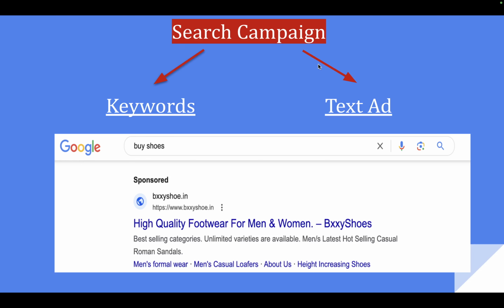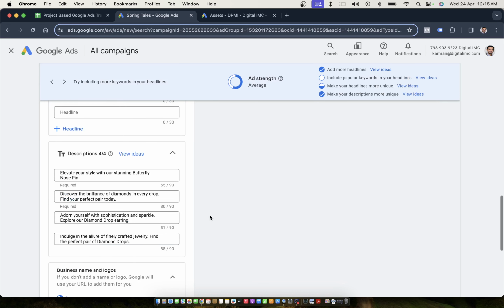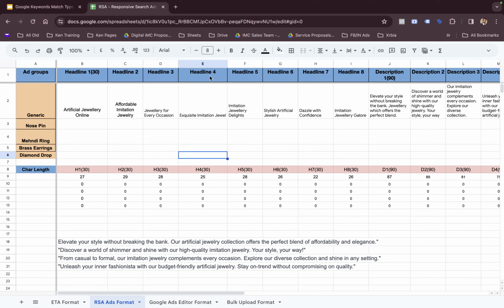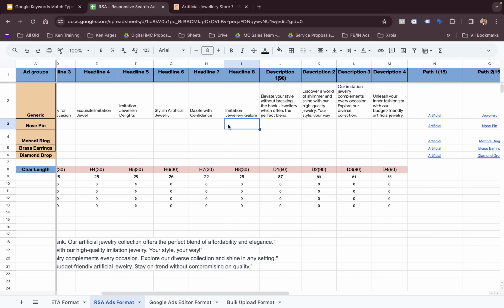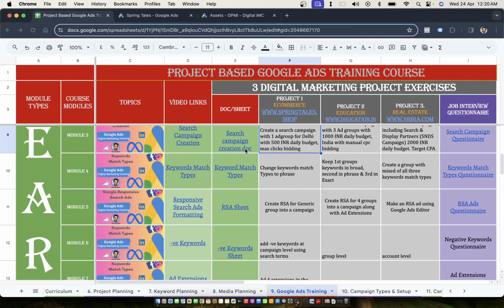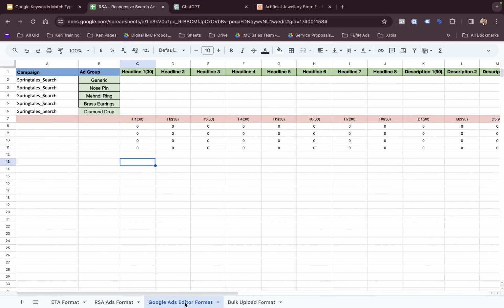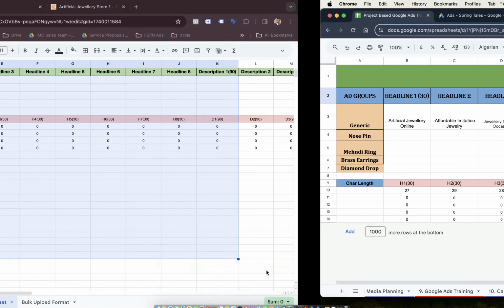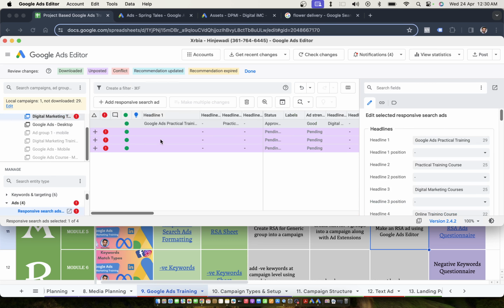Google Responsive Search Ads Creation | Project Based Google Ads Digital Marketing Training